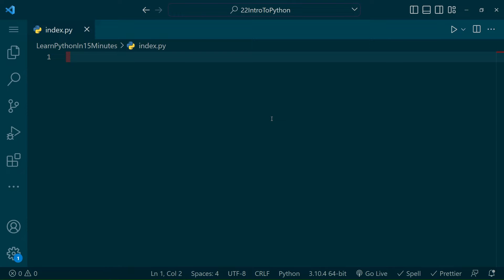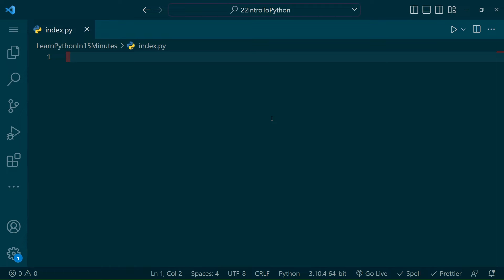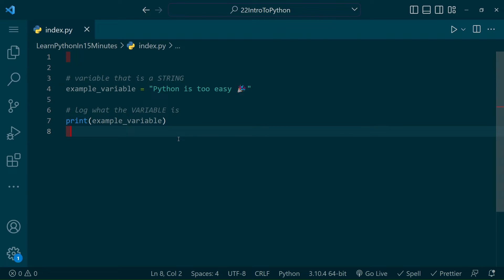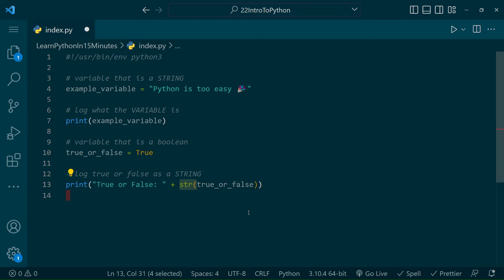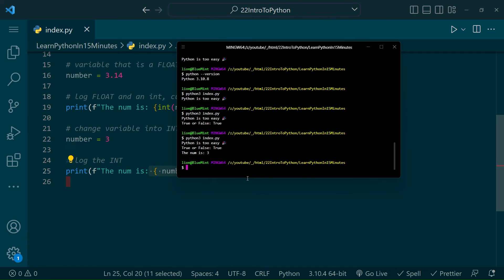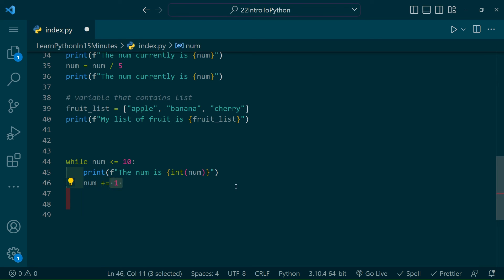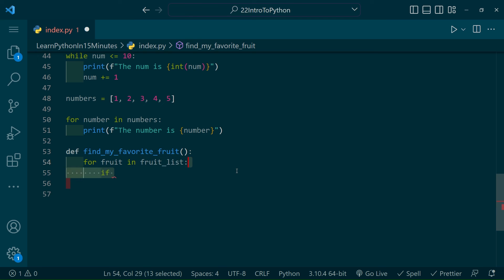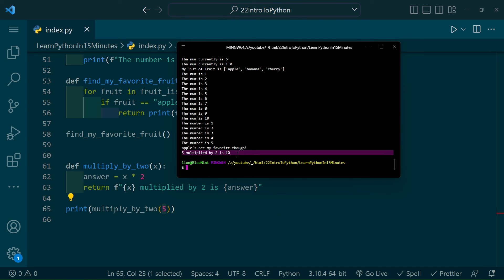Learn Python In 5 Minutes | Intro To Python Programming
In this video you will learn the fundamentals of the Python programming language. In just 15 minutes you'll learn enough Python to be dangerous. There are a lot of 'intro' programming languages but Python is the easiest to learn bc of the syntax. This video is one out of a series on Python so if this type of content interests you, check out the playlist.